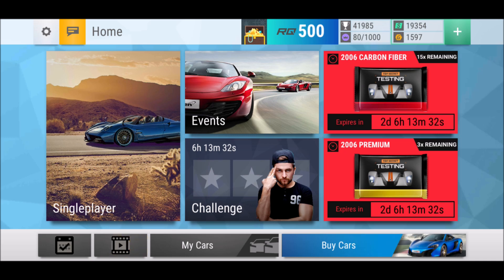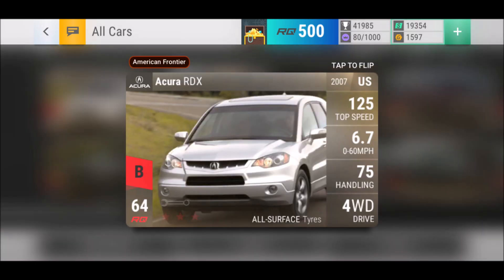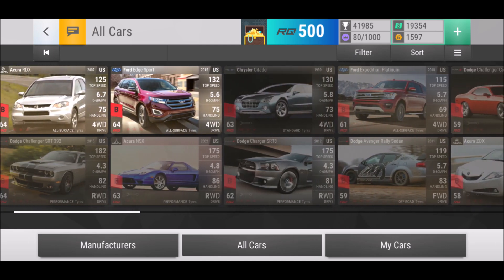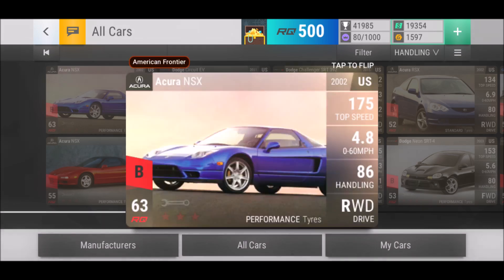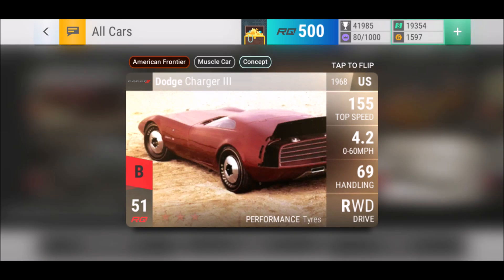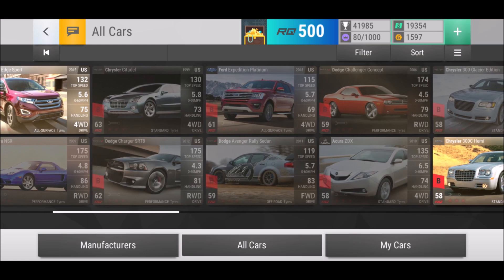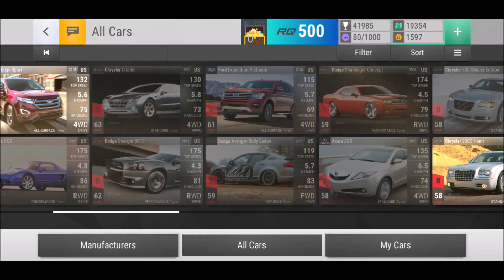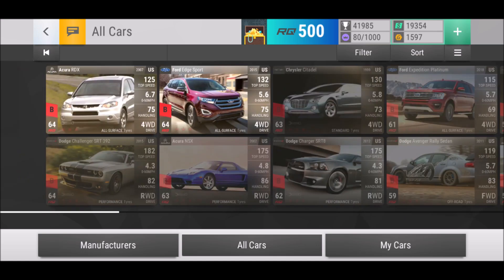MUST HAVE ULTRA RARE 2021 AMERICAN FRONTIER CARS | Top Drives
Which cars do you have already?